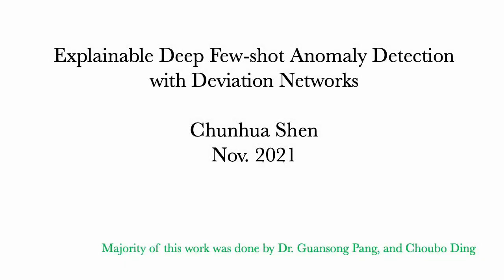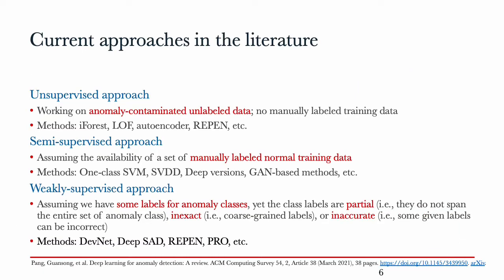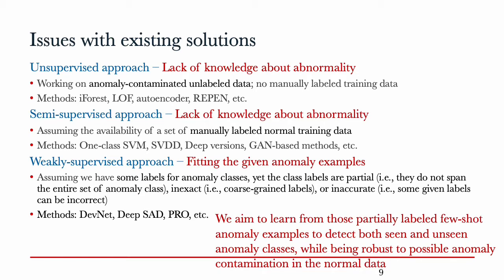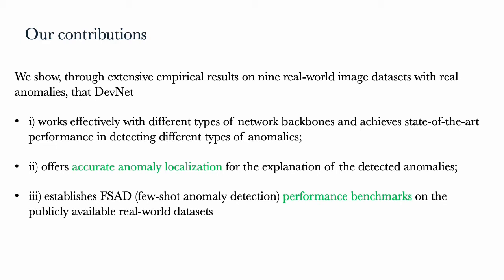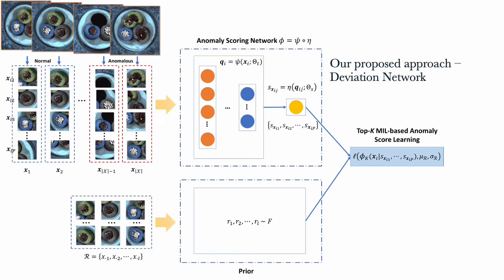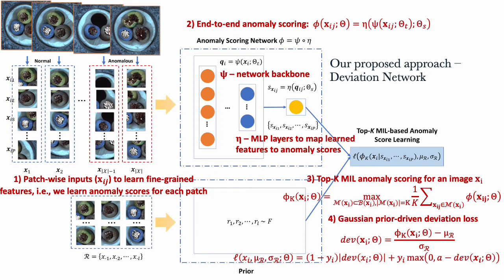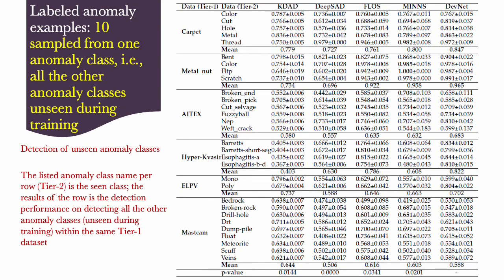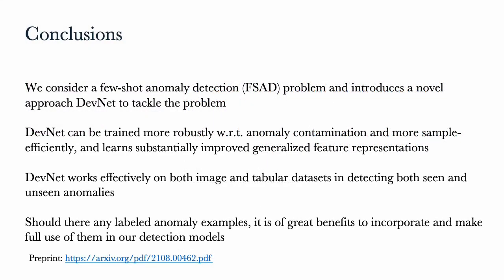Explainable Deep Few-shot Anomaly Detection with Deviation Networks